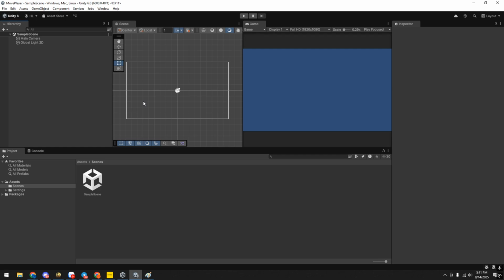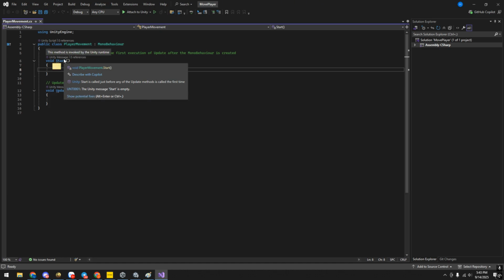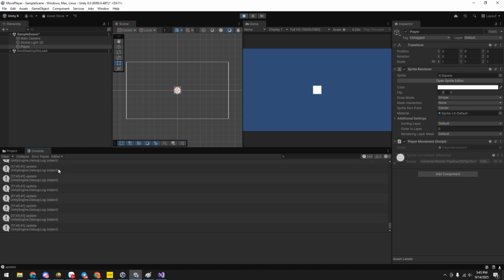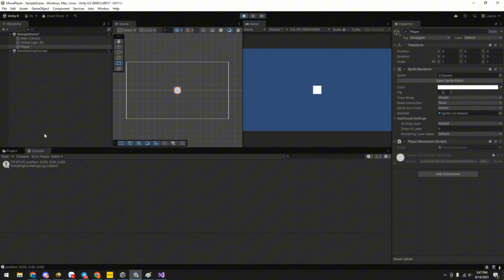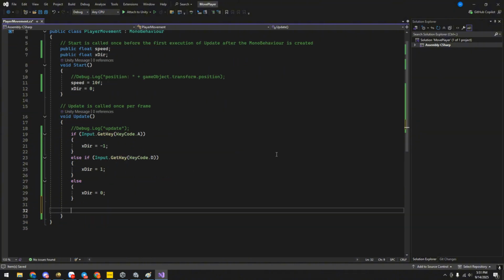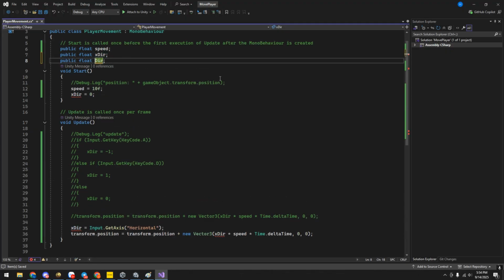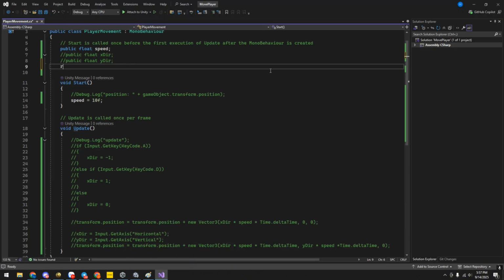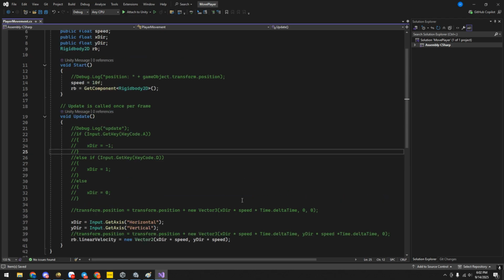Unity Tutorial for Beginners: How to Move Player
Learn step by step how to move a player in Unity with this beginner-friendly tutorial. 🚀
In this video, you’ll understand the basics of player movement, including how to use scripts to control character motion smoothly in your Unity game.

Whether you are making a 2D or 3D game, this Unity tutorial for beginners will help you get started with one of the most essential features in game development.

👉 What you’ll learn in this video:

How to set up player movement in Unity

Writing simple C# scripts to move your character

Tips to make player controls smooth and responsive

If you are new to Unity or game development, this tutorial will give you the foundation you need to create your own games.